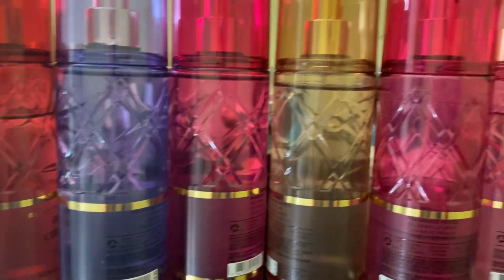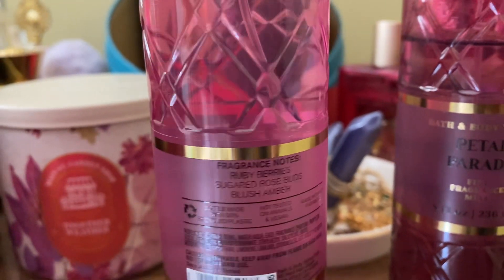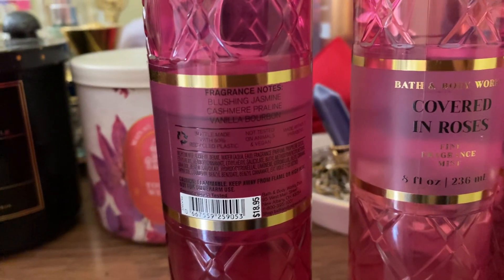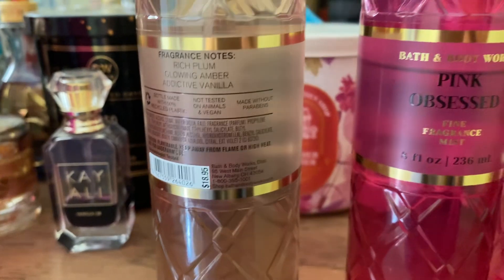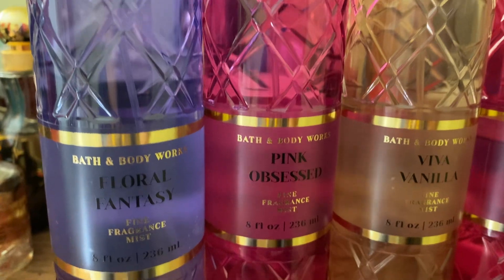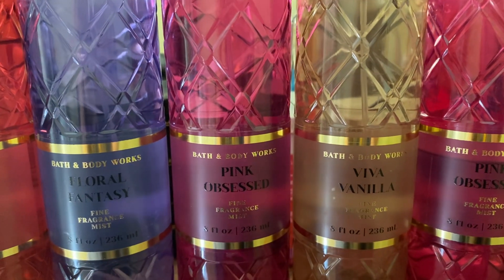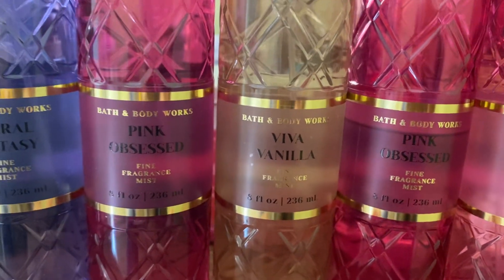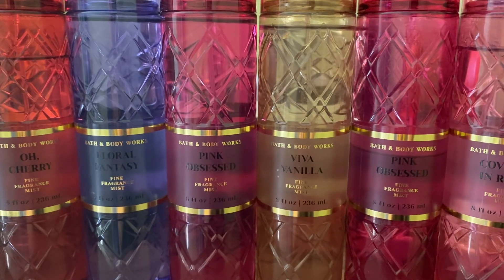My favorite luxury! ❤️bathandbodyworks everyday luxury! 😘